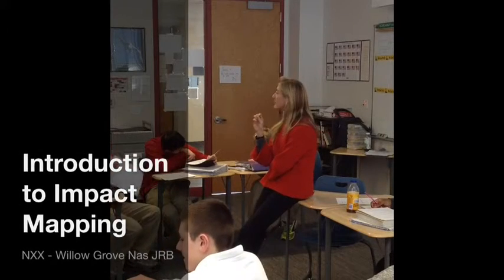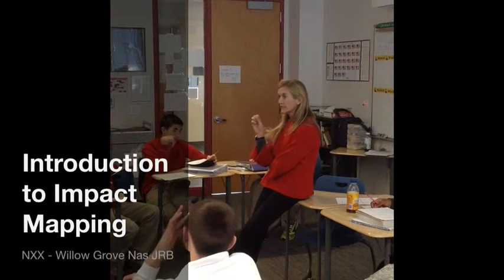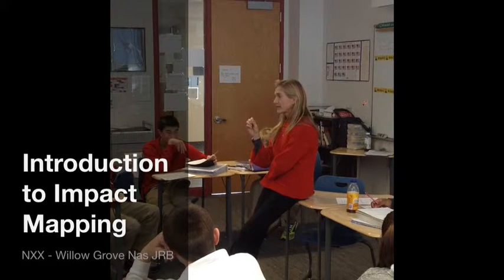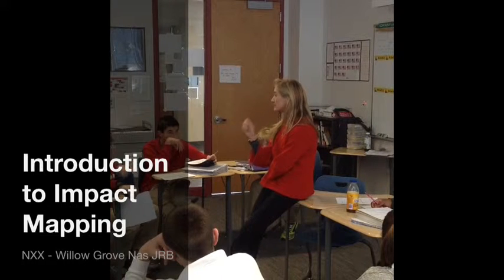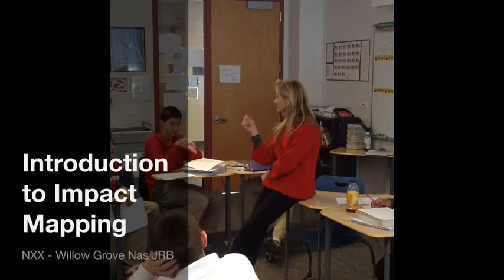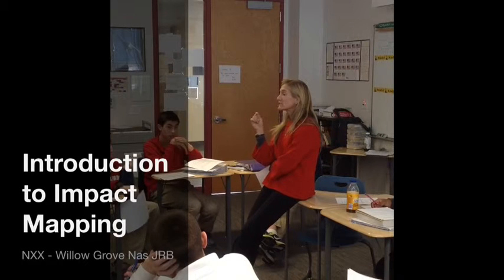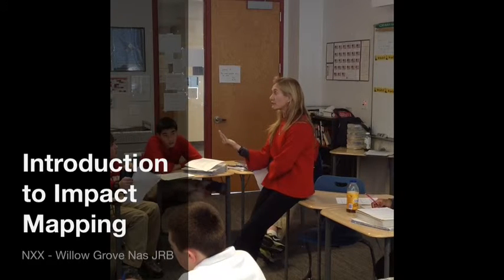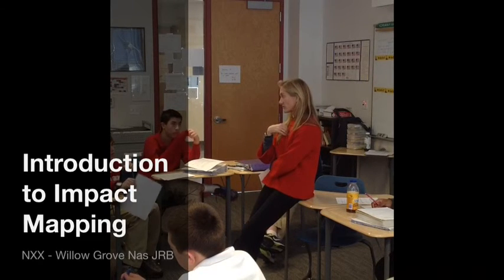Introduction to Impact Mapping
Mary Fraser introduces impact mapping for 7th grade 20-Time